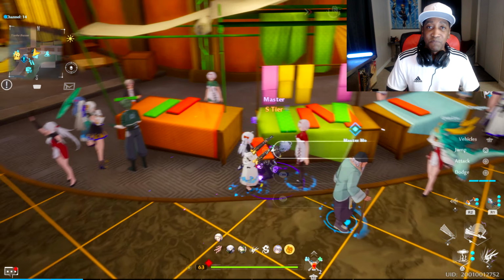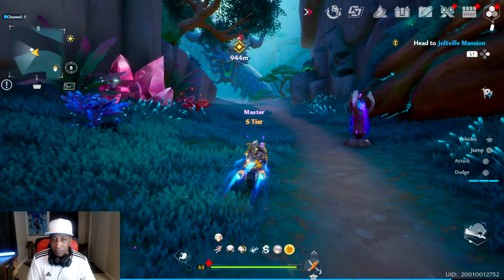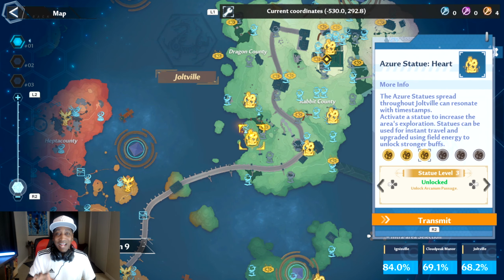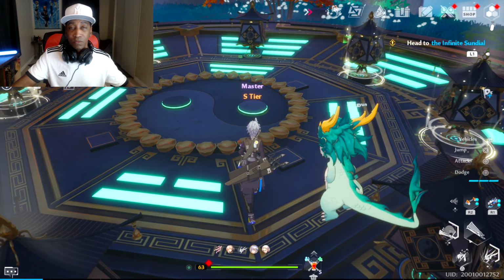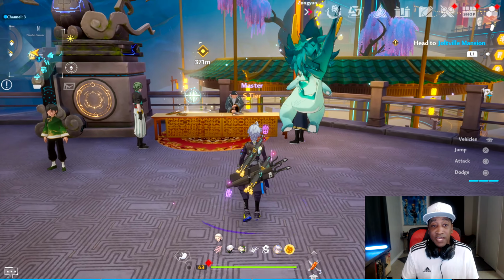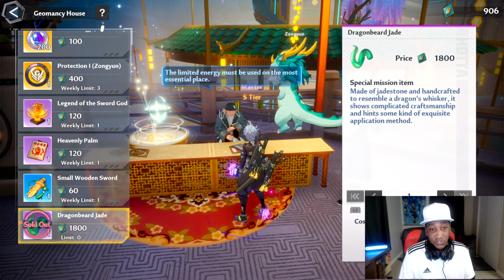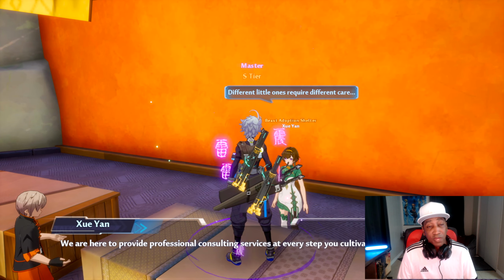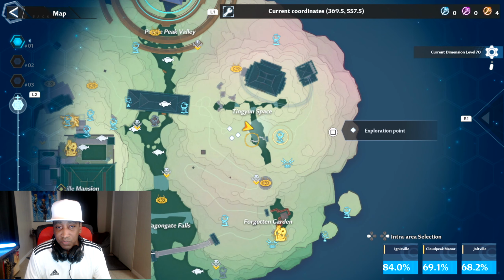HOW TO REPAIR THE DRAGON STATUE Quest | Tower of Fantasy PS5 Gameplay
►About Tower of Fantasy: "Tower Of Fantasy" is a free-to-play, open world game. In Tower of Fantasy, you play as a Wanderer and immerse yourself into an open-world adventure, exploring sci-fi wastelands, deserts, and cyberpunk metropolises, ecologically complete underwater worlds and the enigmatic "Domain 9" that embodies eastern aesthetics.
Customize your character to make it uniquely yours, and establish deep bonds with Simulacra who offer powerful support. Each of them has a fascinating story waiting to be discovered.
Embark on solo adventures or team up with other Wanderers to explore diverse areas, and engage in highly immersive, real-time action combat. Uncover the hidden truths from a veil of conspiracy within the Tower of Fantasy!